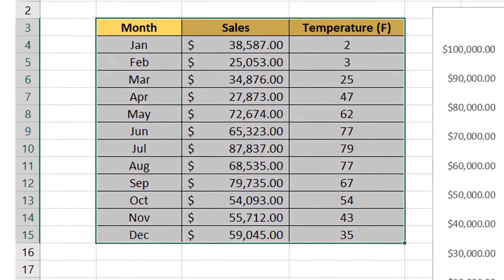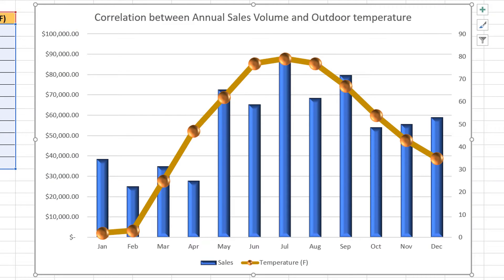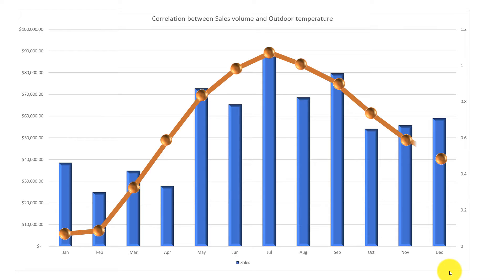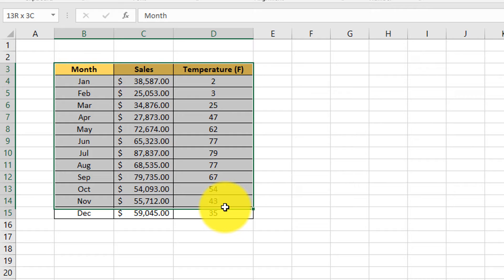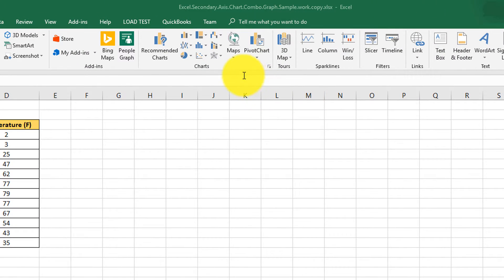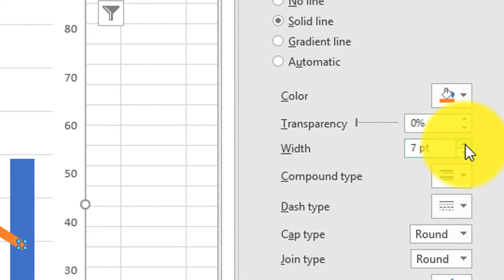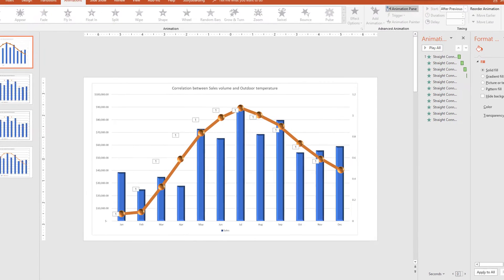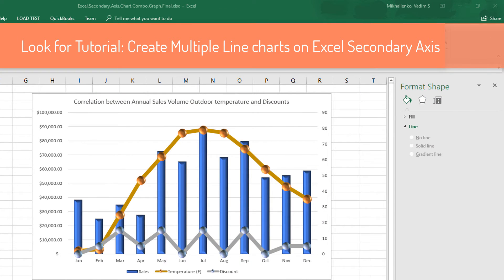How to Create Excel Combination Chart with Secondary Vertical Axis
Have you seen those excel charts and trend lines with a column chart and a line chart in one?